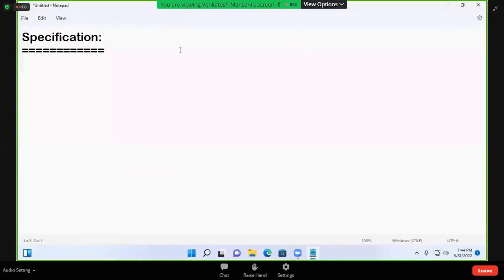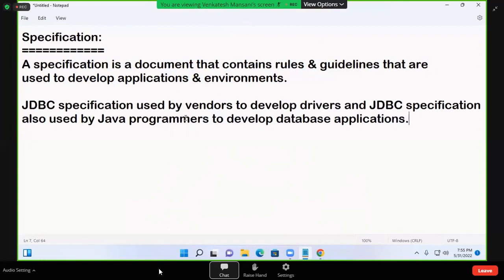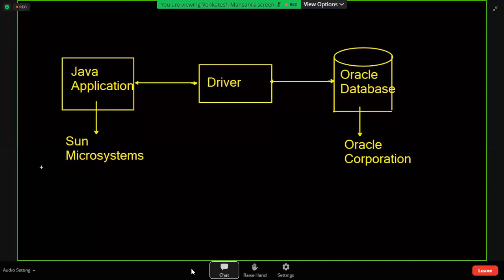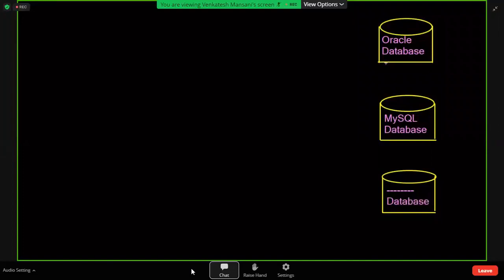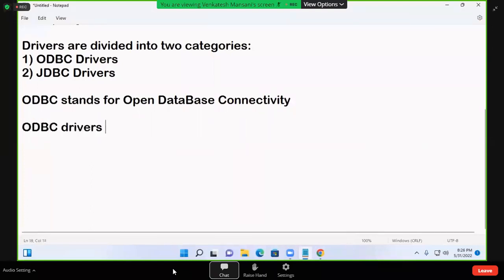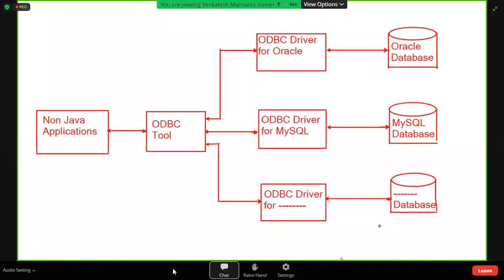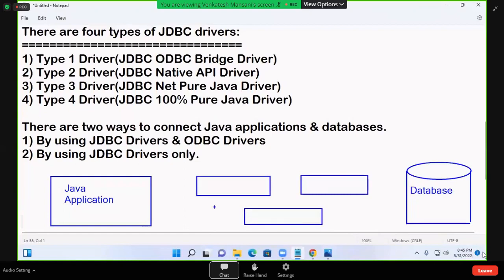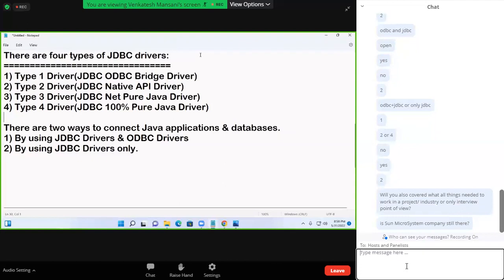4 Driver Types of driver Type of JDBC driver